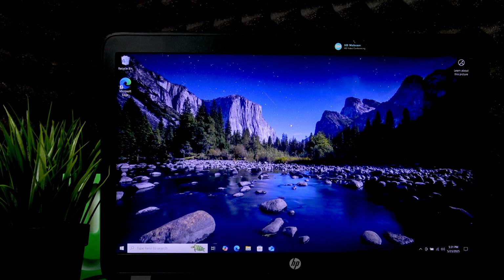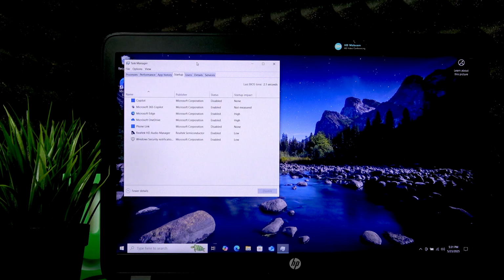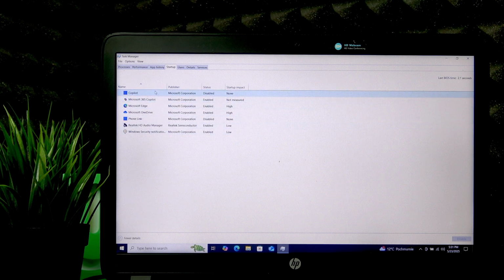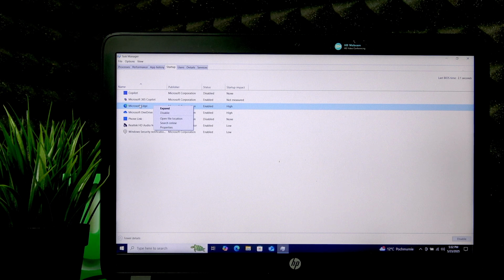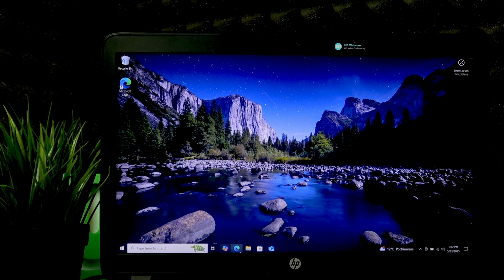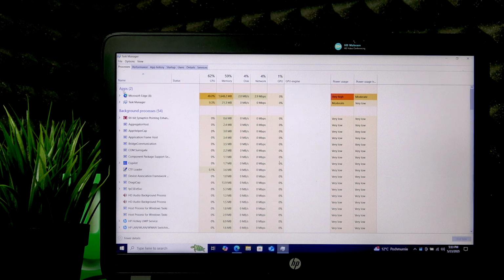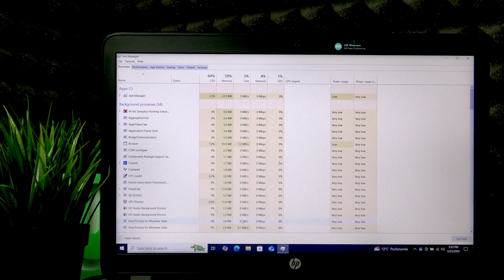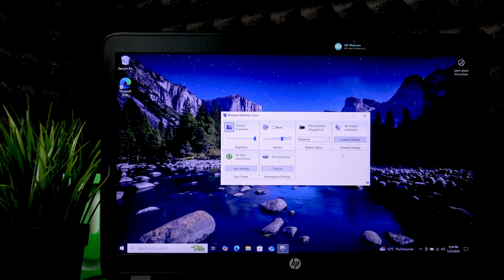HP ProBook 450 – How to Make Your Laptop Faster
If your HP ProBook 450 feels slow or sluggish, this video will show you simple ways to make your laptop faster and improve overall performance. Learn how to boost speed by managing startup programs, closing unused browser tabs, and adjusting power settings for better efficiency. We’ll walk you through each step using easy instructions, so you can get the most out of your HP ProBook 450. Whether you want to speed up boot time, free up memory, or optimize battery performance, these tips will help your HP laptop run smoother and faster.

How to speed up HP ProBook 450 laptop performance?
How to disable startup programs on HP ProBook 450?
How to use high performance mode on HP ProBook 450?

0:00 Introduction
0:08 Open Task Manager on HP ProBook 450
0:25 Manage Startup Programs
0:54 Disable Unnecessary Startup Apps
1:19 Browser Tab Management for Better Speed
2:14 Check Memory Usage in Task Manager
2:41 Adjust Power Modes for Performance
3:15 Summary and Outro